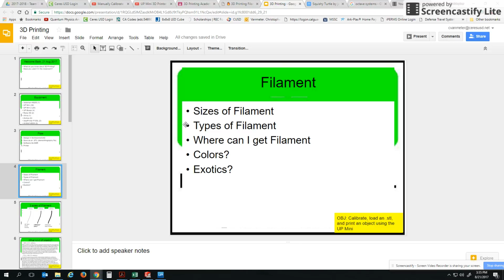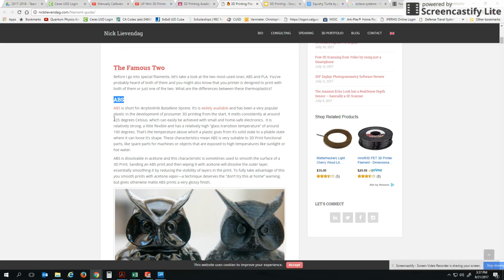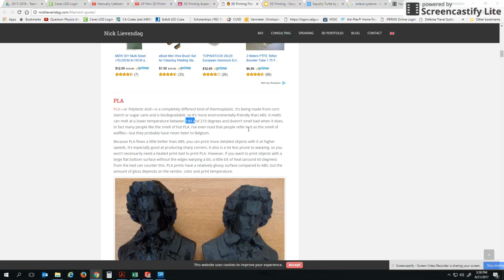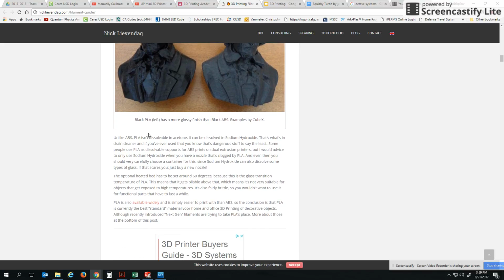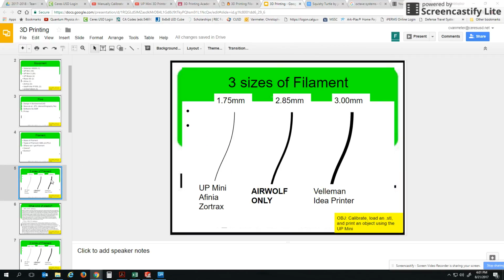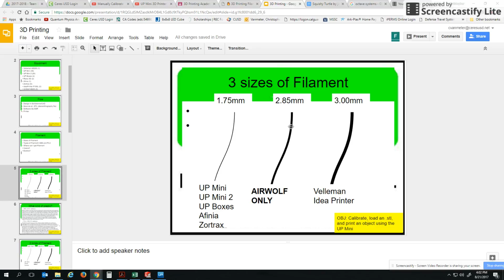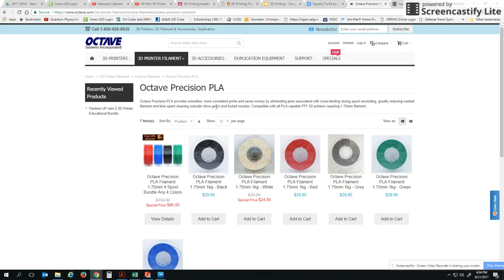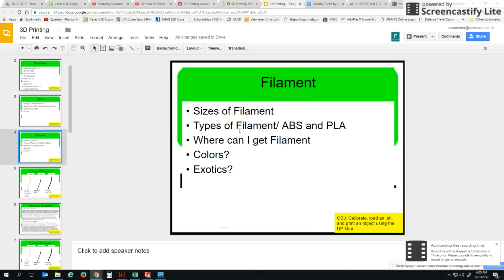Aug 21, 2017 4:05 PM